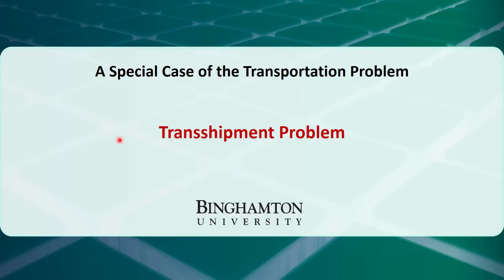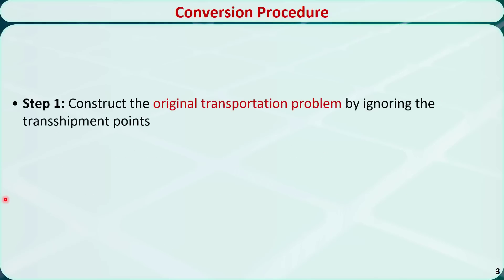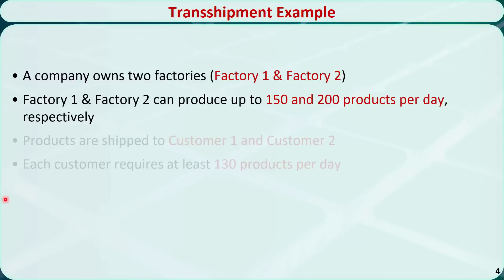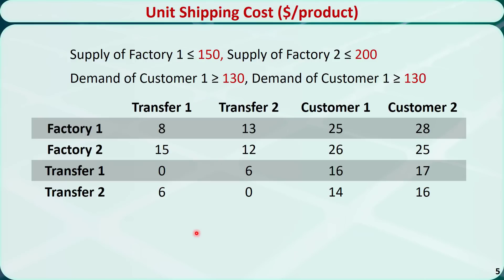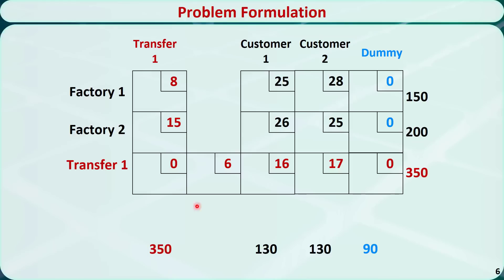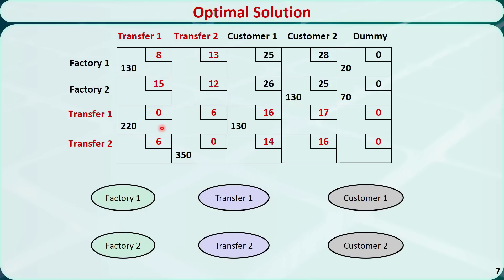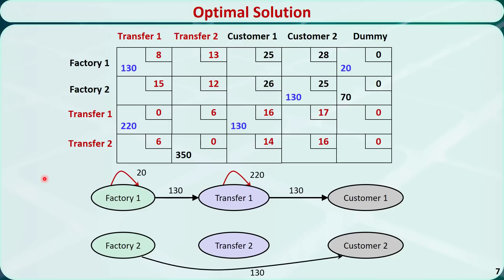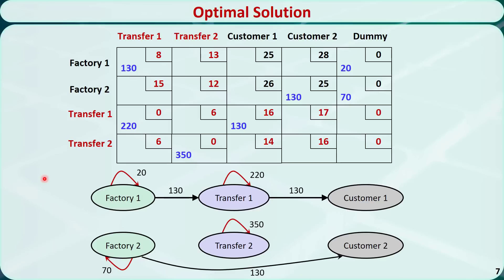Operations Research 07C: Transshipment Problem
In this video, we'll talk about how to solve a special case of the transportation problem. It is called the transshipment problem.